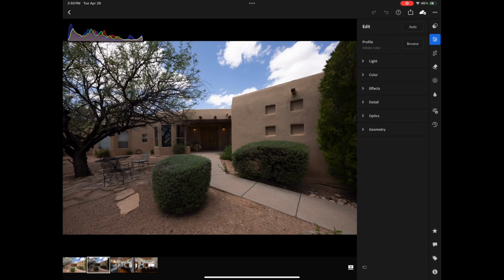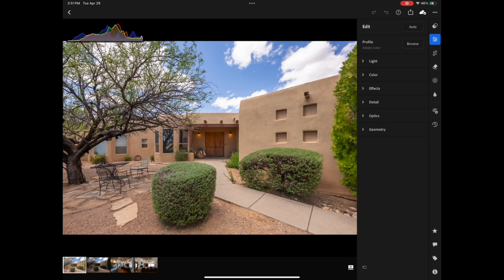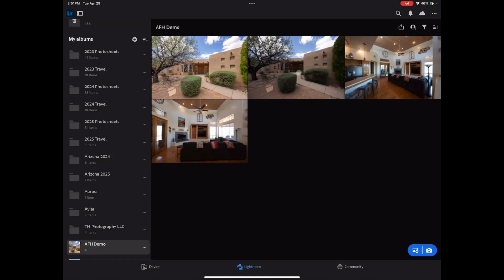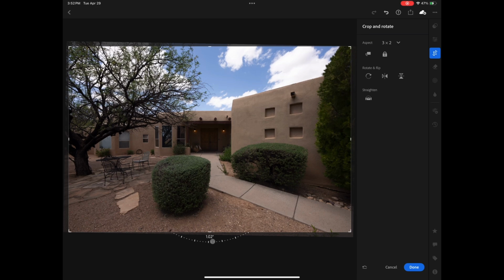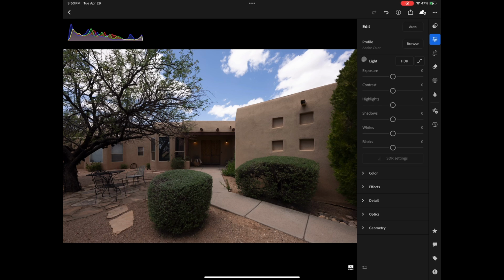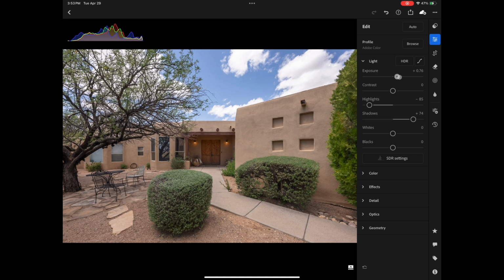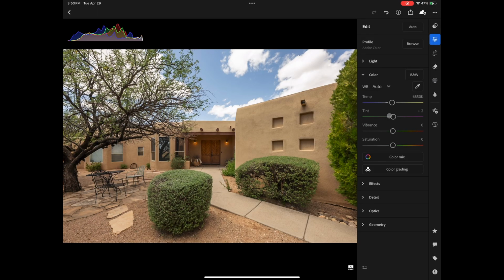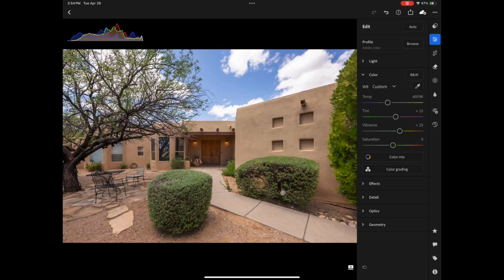Basic Edits in Lightroom Mobile for Architectural Photography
This short tutorial by professional photographer Tamra Hood explains how to use basic Lightroom Mobile tools to edit your architectural photos for beginners.